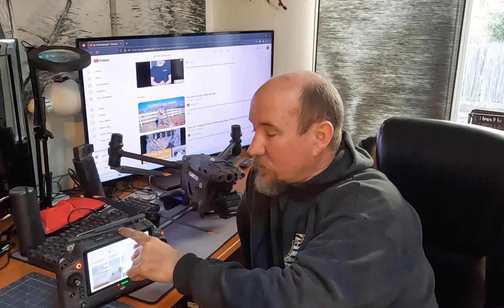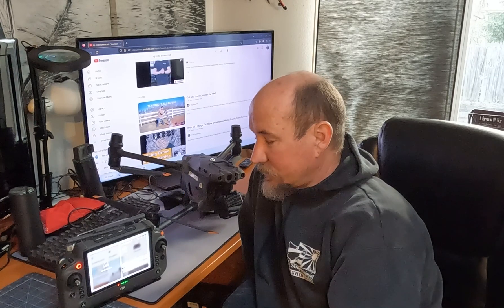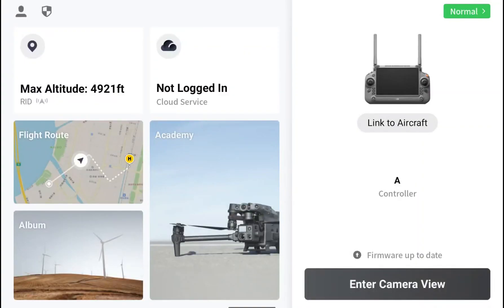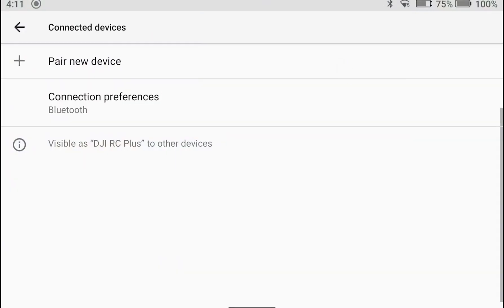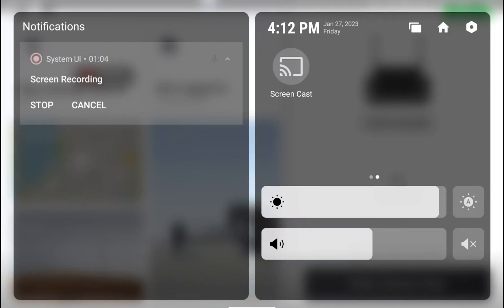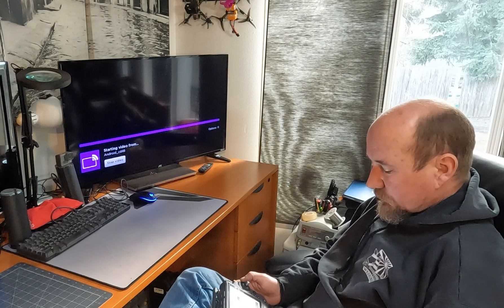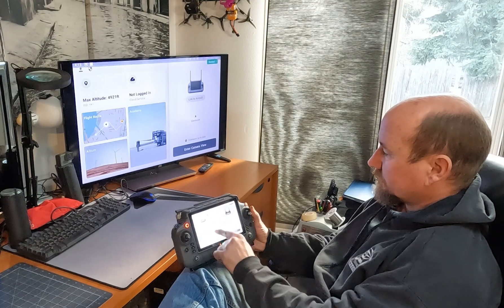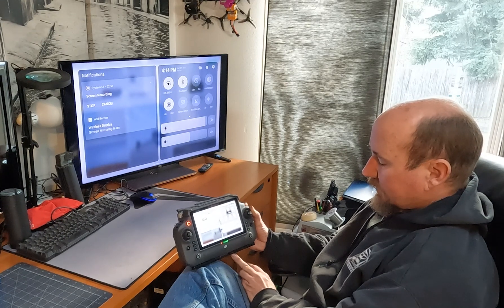How to use native android screencast on the DJI RC plus controller that comes with the M30T.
Learn how to easily use the native android screencast feature on your DJI RC Plus controller, specifically designed for the M30T. This tutorial will guide you step-by-step on how to connect  the controller, enable screencast, and start recording or streaming your aerial footage. With this feature, you can share your flight experiences with others in real-time or record them for later viewing. Follow this tutorial to take your M30T experience to the next level.
(this description was written by ChatGPT.)